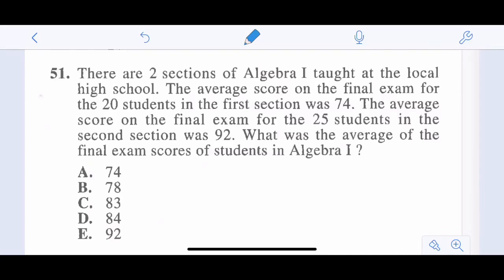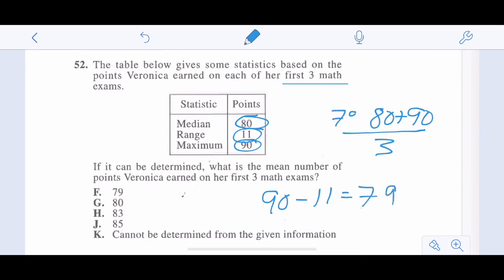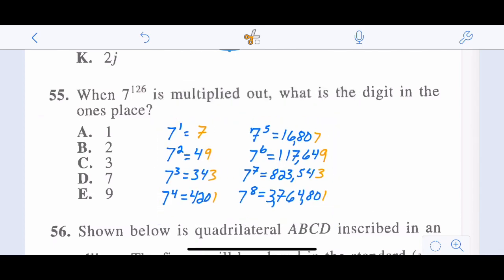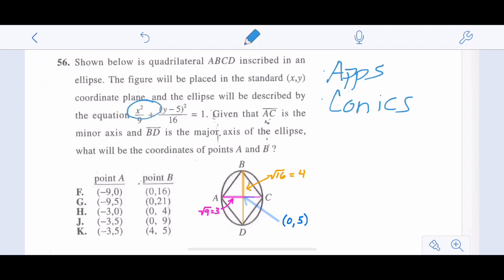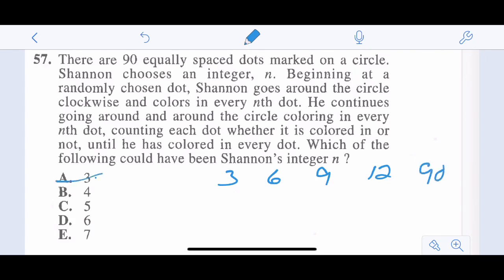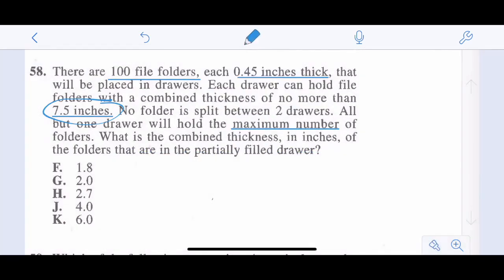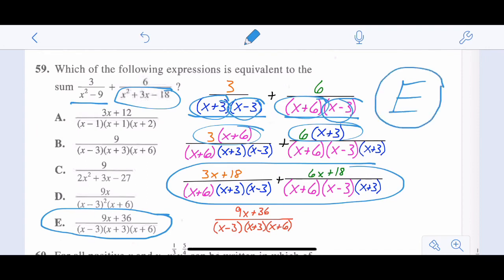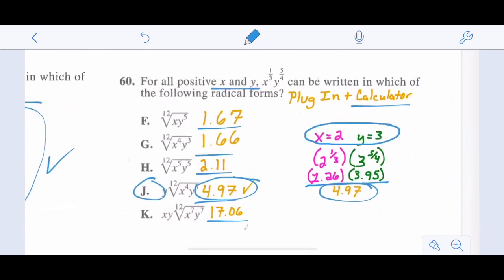B04 math 51 60